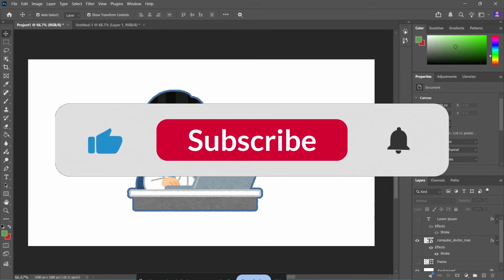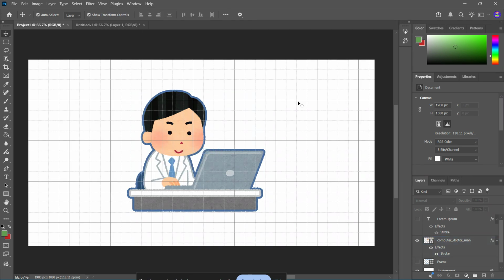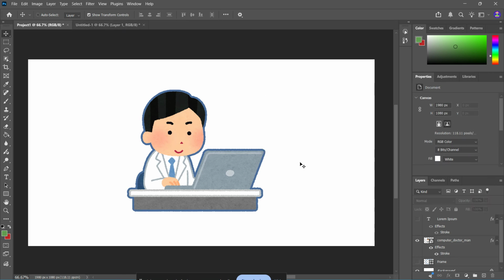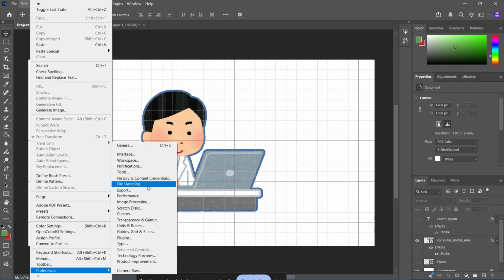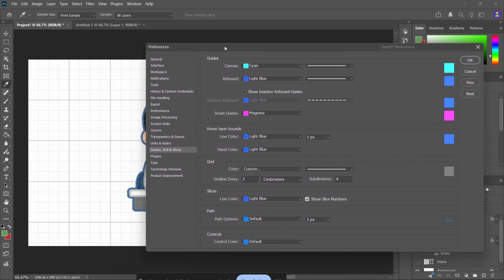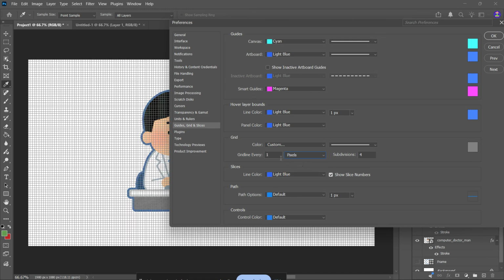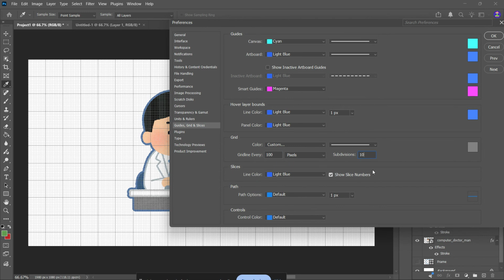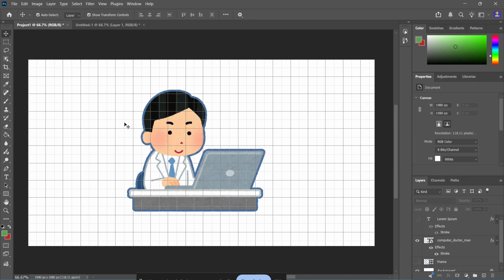How To Make A Grid In Photoshop (Easy Guide)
Learn how to make a grid in Photoshop and customize the spacing for better design precision. This quick tutorial shows you how to turn on the grid and adjust gridline settings for your workflow.

🕚Timestamps:
0:00 Introduction
0:20 Turn On The Photoshop Grid
0:43 Use The Keyboard Shortcut
1:02 Open Grid Preferences
1:34 Adjust Gridline Every And Subdivisions
2:12 Save Your Settings
2:28 Final Tips And Outro

✍️What You'll Learn In This Video:
• How To Turn On The Grid In Photoshop
• How To Use The Photoshop Grid Shortcut
• How To Open Guides, Grid, And Gridline Preferences
• How To Adjust Gridline Every For Custom Spacing
• How To Change Subdivisions For Grid Density
• How To Make The Photoshop Grid Match Your Design Needs

💡Pro Tips:
• Use larger grid spacing for web layouts and simple alignment work
• Use smaller spacing and more subdivisions for detailed editing
• Save your preferred grid settings so you do not have to reset them every time
• Toggle the grid on and off with the shortcut for faster workflow
• Pair the grid with guides for even more precise alignment